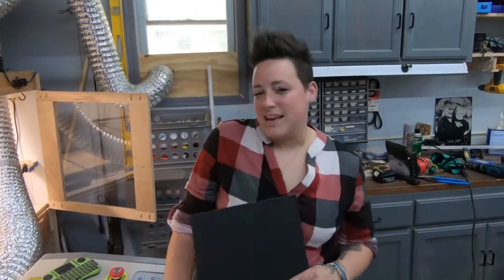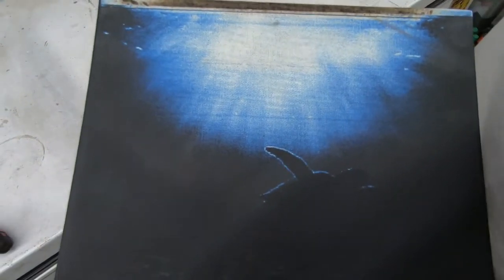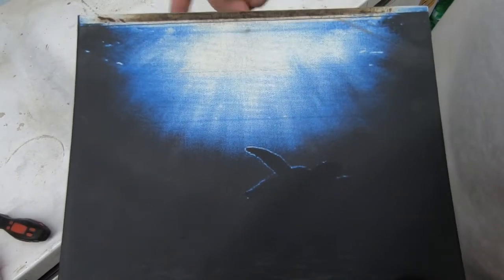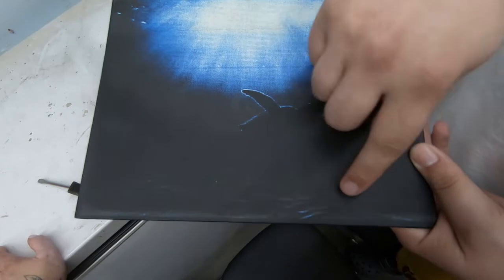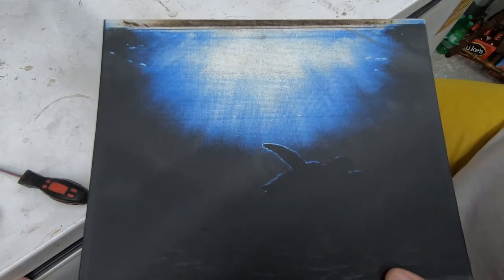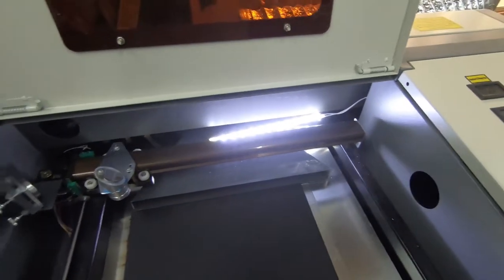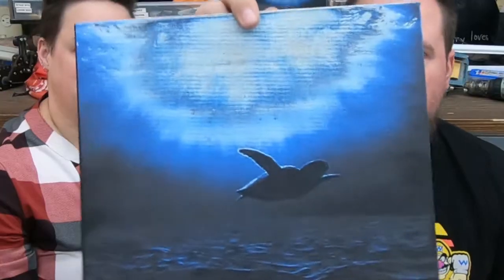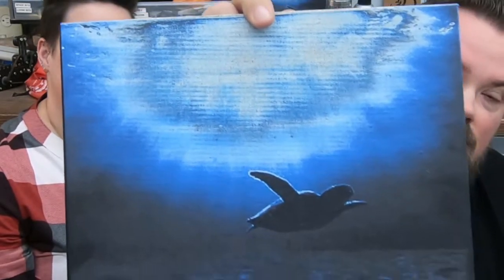Painted Canvas Burn | Monport K40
Today we burn a picture on a painted canvas. We painted a blank canvas with layers of white, blue and black spray paint - then using the Monport K40 CO2 we burn a picture on it. We still have a ways to go to get this to what we want in the end. Tested with 300 MM/S and from 15% down to 7% power.

Used in this Video:
Rust-Oleum Flat Black
Rust-Oleum White
Rust-Oleum Blue
8x10 Flat Canvas

Exhaust  System:
Duct Fan